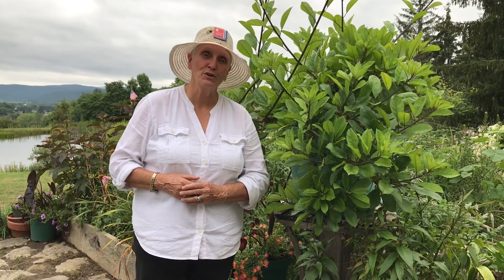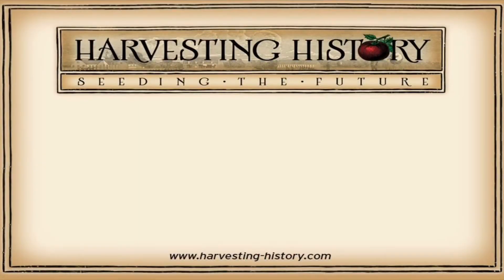Bringing Your Plants Inside for the Winter - Conclusion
Easy to understand, a comprehensive and brief guide for bringing houseplants, tender herbs, citrus trees and tender perennials inside during the winter, narrated by Barb Melera, co-founder of Harvesting History Heirlooms, LLC. This video provides all you need to know to successfully winter-over your cherished plants.  Excellent for novice gardeners and experienced gardeners.